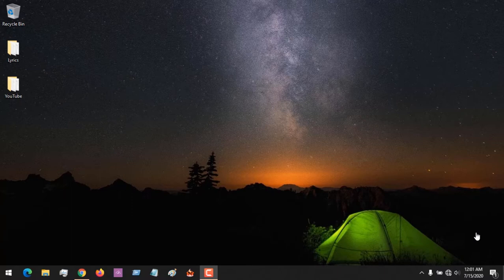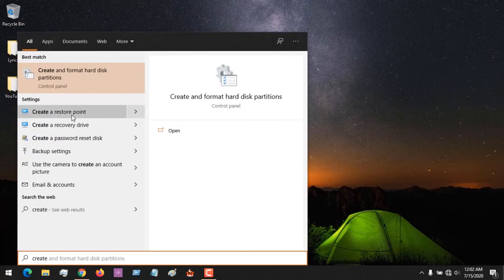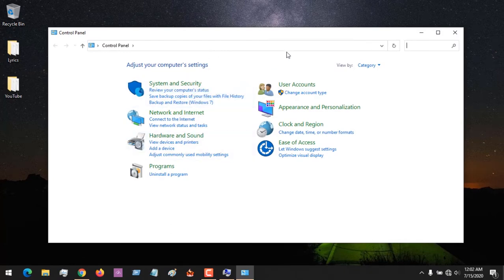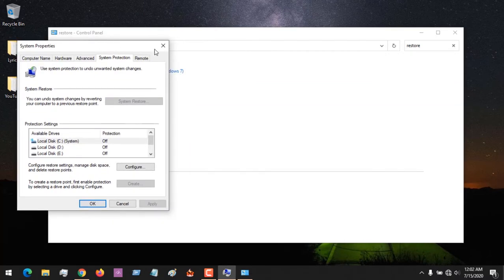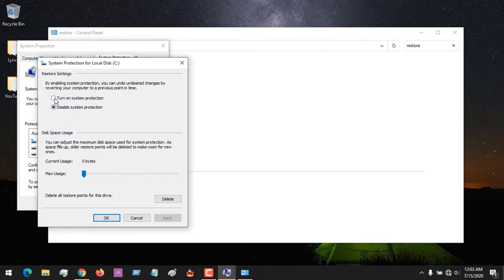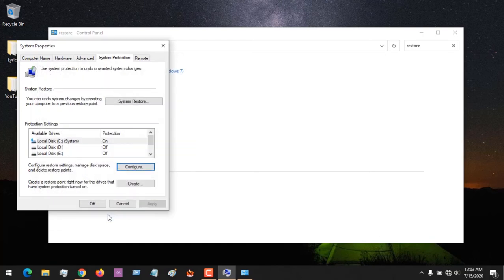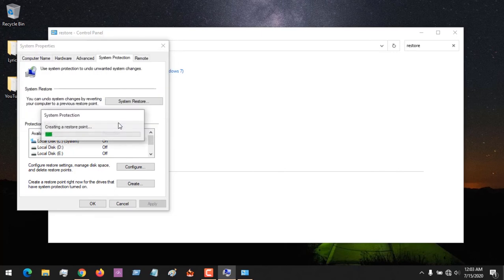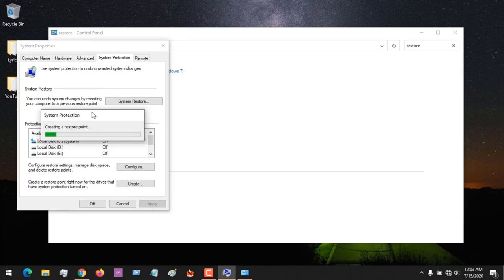How To Configure And Create Restore Points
How To Configure And Create Restore Points on Windows 10, Windows 8.1, Windows 7
How to Configure Restore on Windows 10, Windows 8.1, Windows 7
How to Create System Restore on Windows 10, Windows 8.1, Windows 7

System Restore on How to Configure Restore on Windows 10, Windows 8.1, Windows 7

How to Create System Restore Point.